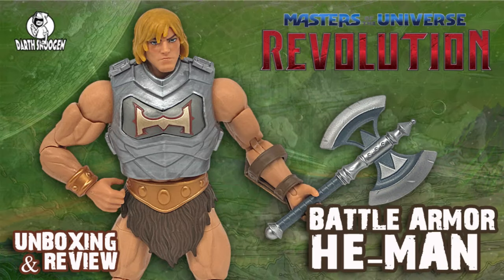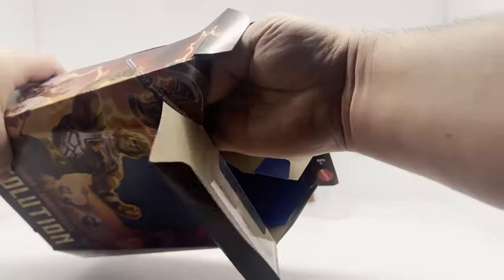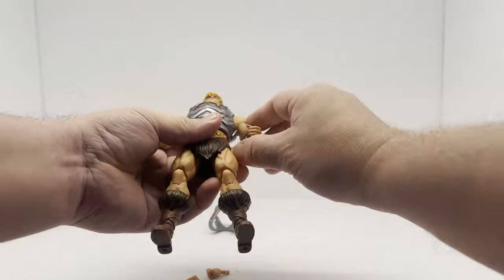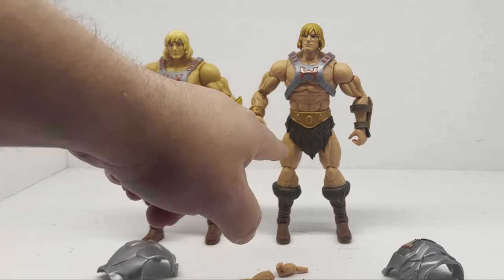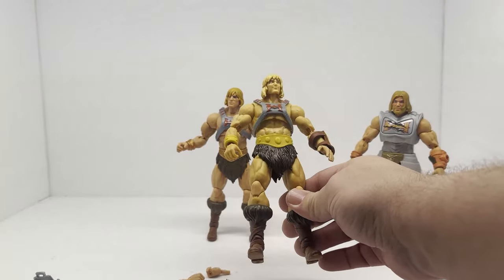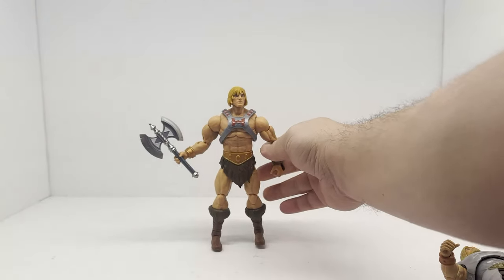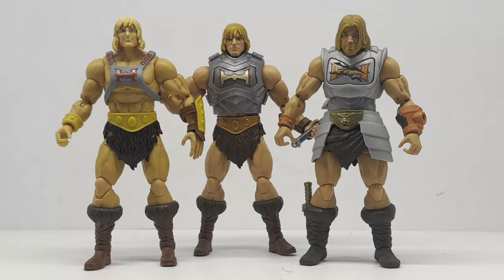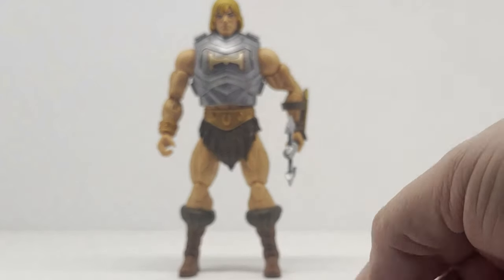MOTU Revolution: Battle Armor He-Man - Unboxing & Review